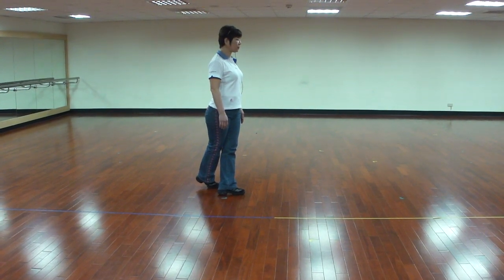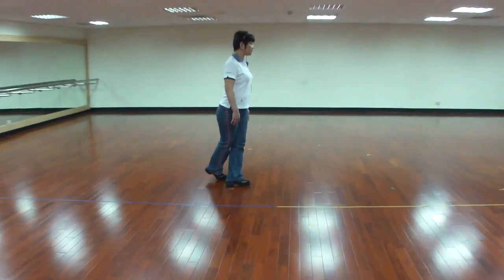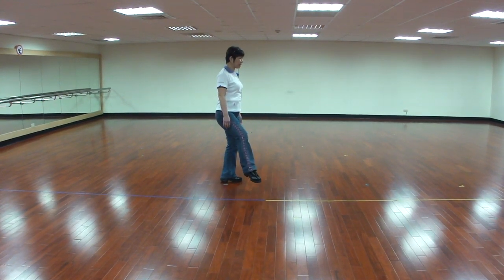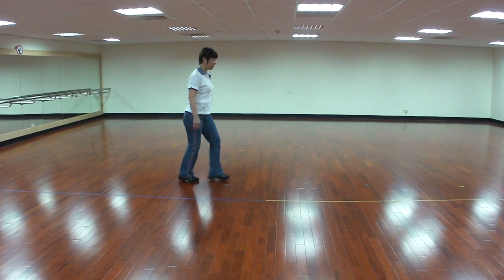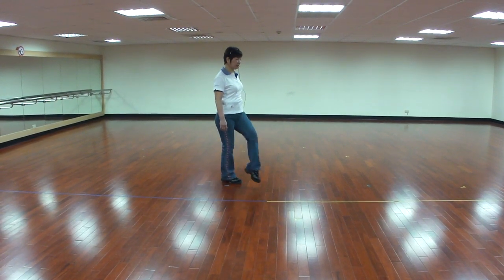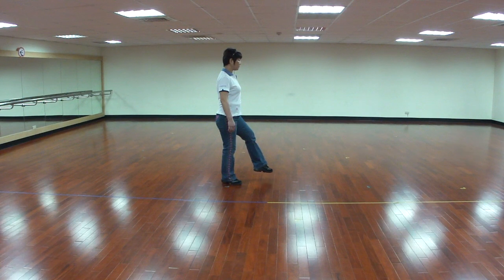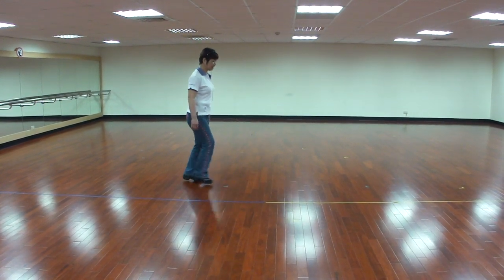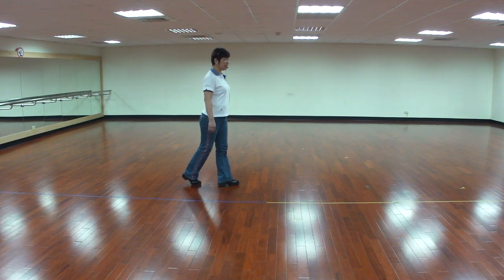Sun Of Jamaica 牙買加的太陽N16-10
TAG:三.七 Wall, tag1X8.
Restaert:五 Wall, 跳完32拍,從頭.